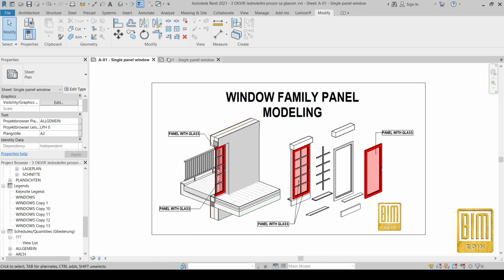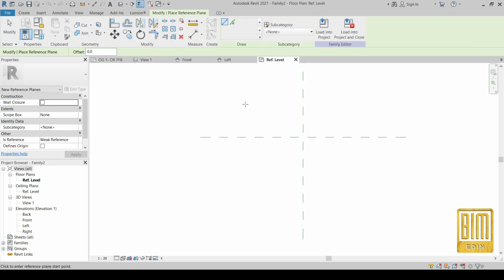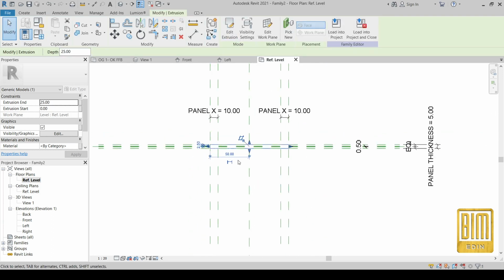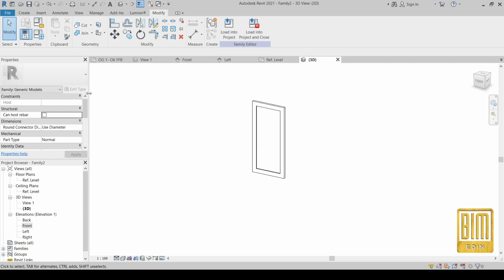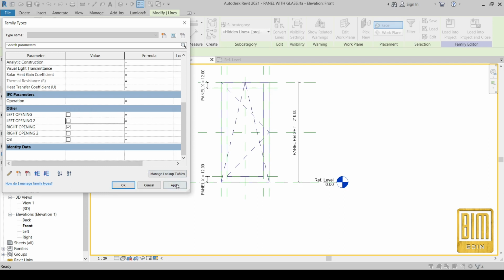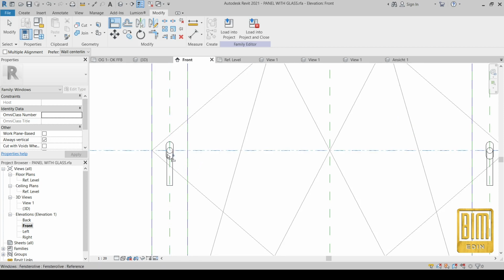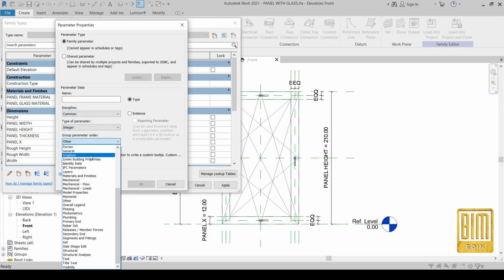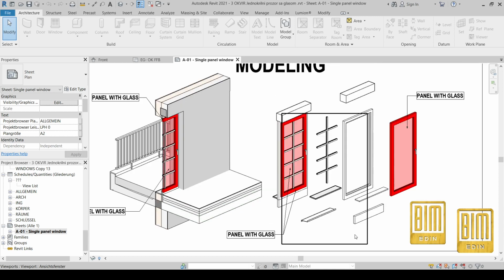ADVANCED WINDOW FAMILY/PART 3 WINDOW PANEL MODELING WITH PARAMETERS FOR DIFFERENT OPENING DIRECTIONS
BIM Edin - Revit Tutorial

ADVANCED WINDOW FAMILY MODELING
PART 3
WINDOW PANEL MODELING
WITH PARAMETERS FOR DIFFERENT
OPENING DIRECTIONS
In this tutorial, among other things, I would like to show you how to make a parameter to change the window opening directions both in the project and in the legends at the same time.
It is also a more important parameter for solving problems between window families in the project and in the legends.

Previous tutorial:
ADVANCED WINDOW FAMILY MODELING / PART 2 WINDOW FRAME MODELING